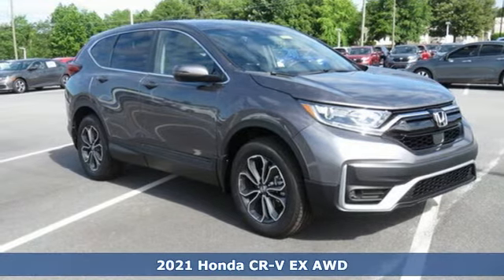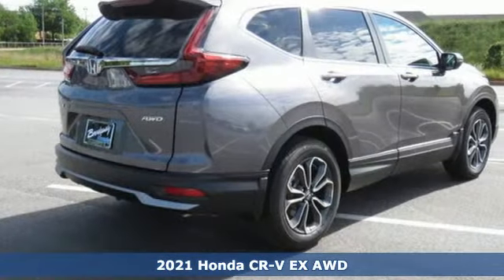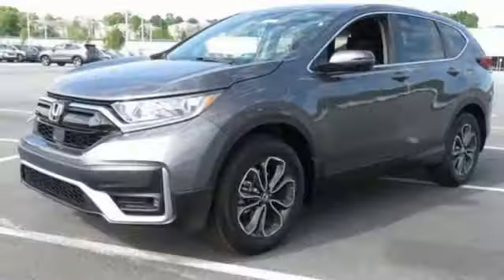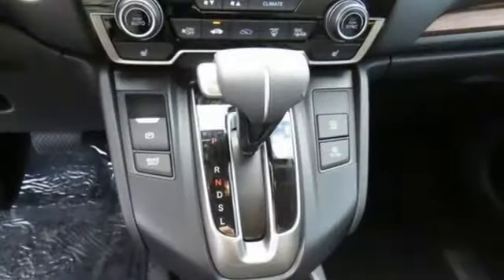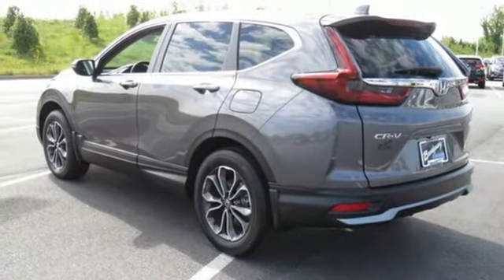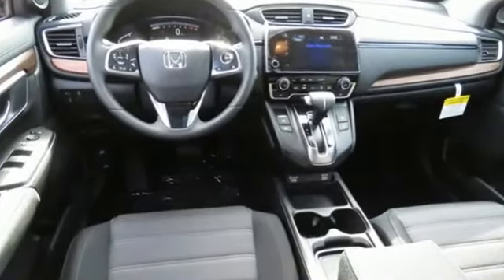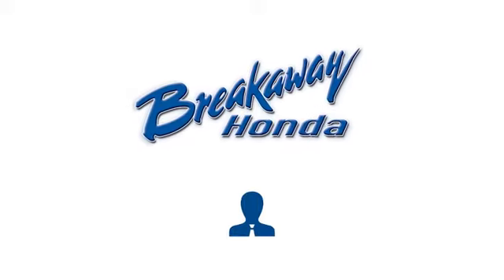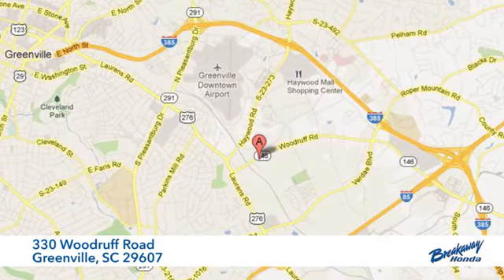New 2021 Honda CR-V Greenville SC Easley, SC #212342 - SOLD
Year: 2021
Make: Honda
Model: CR-V
Trim: EX
Engine: 1.5L I4 DOHC 16V
Transmission: CVT
Color: Gray
Interior: Blk Clth
Stock #: 212342
VIN: 5J6RW2H52MA010444

Address:
330 Woodruff Road